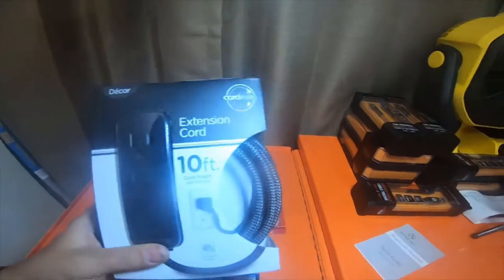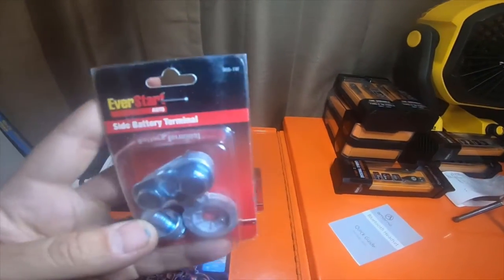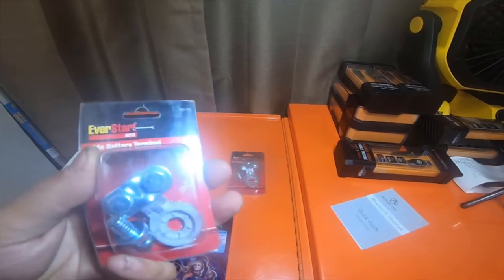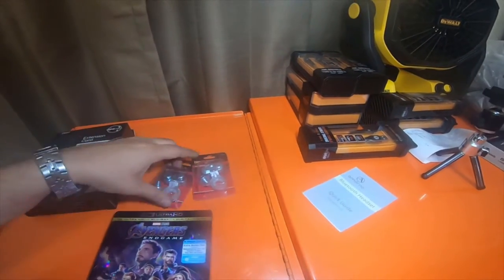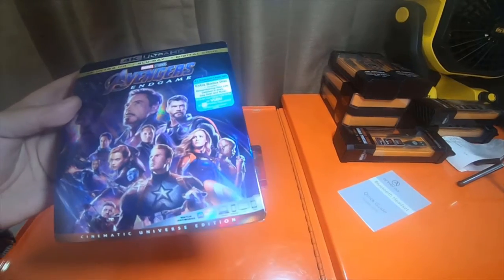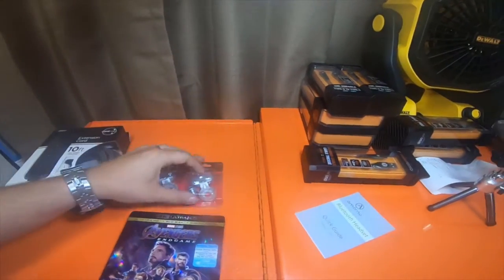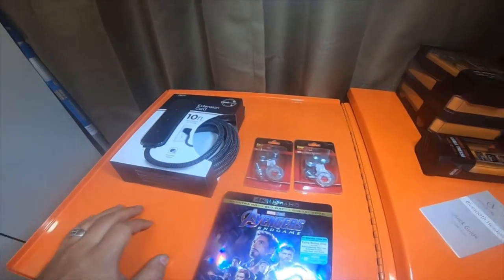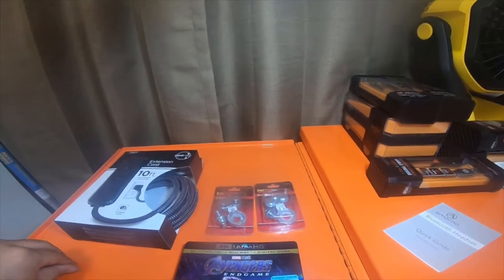Electronics - And Other Items Picked Up At Walmart